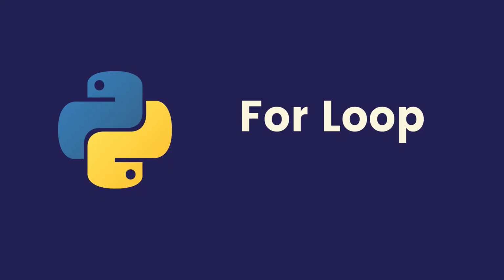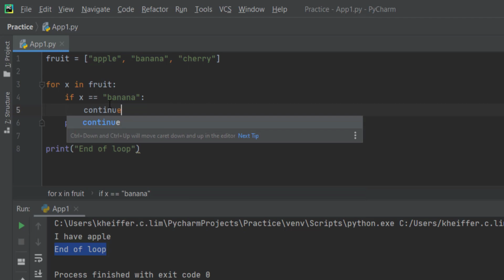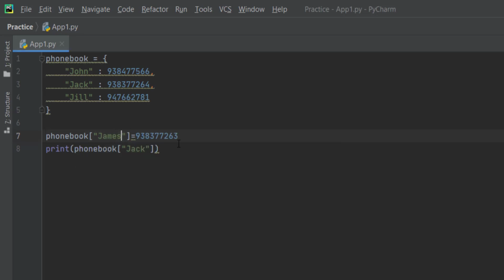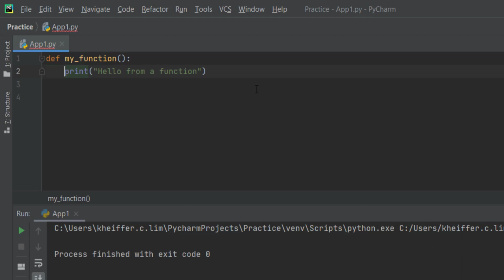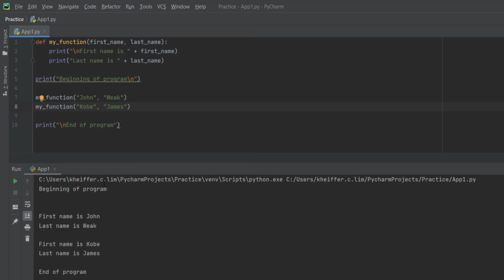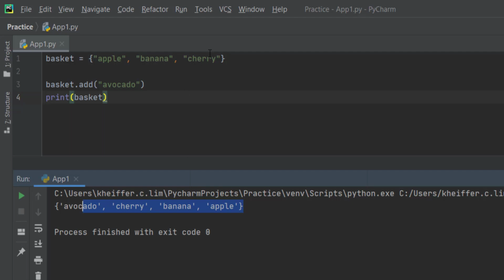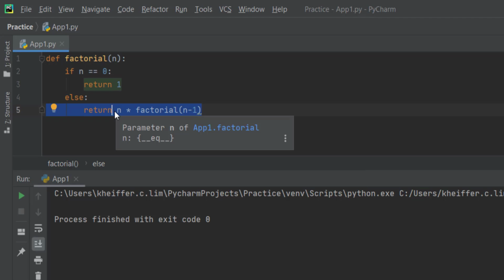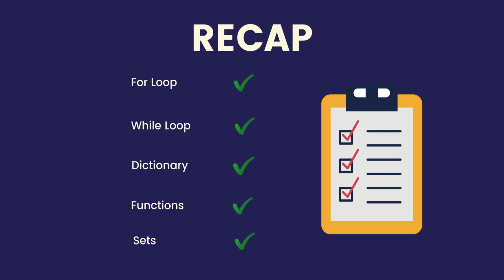Python Tutorial For Dummies #4 - Loops, Dictionary, Functions, Sets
In this video, we'll discuss the following:

• For Loop and While Loop
• Dictonary
• Functions
• Sets

This is my first tutorial series. If you've got feedback and suggestions, it would be much appreciated! 😊